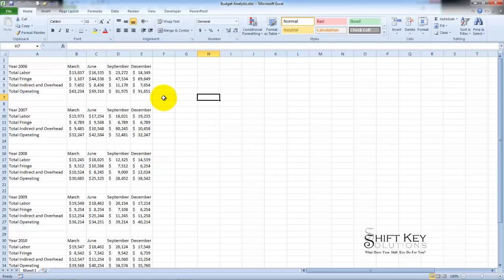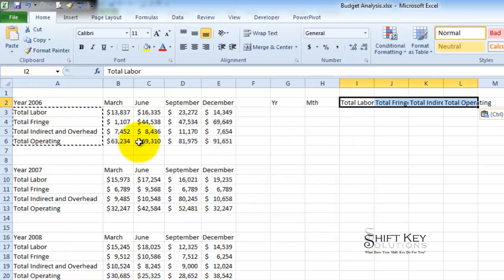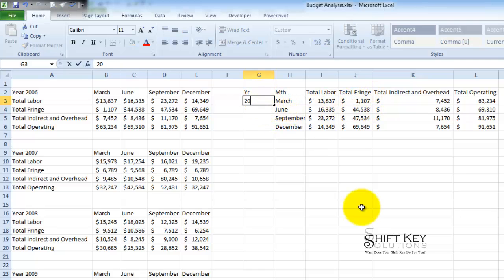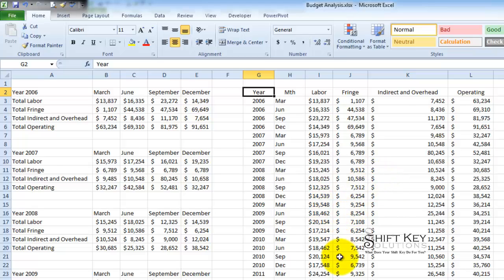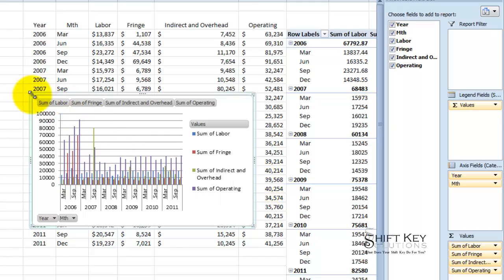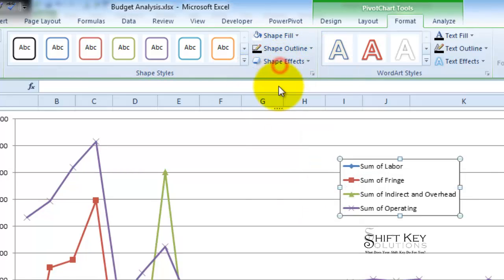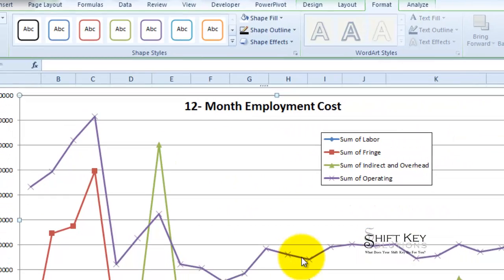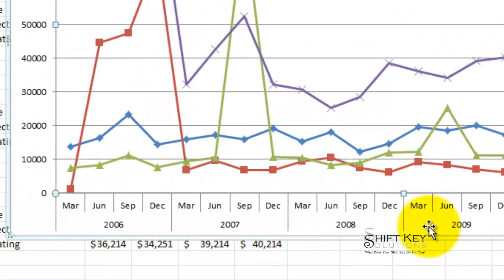PivotChart, Created From an Existing PivotChart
In this tutorial we cover the steps involved in recreating a PivotChart from an image of a PivotChart.
Rachel Berg, a former Heald student, sent in the image of a chart along with some excel data asking if I could help recreate the chart using the data provided.
Here you go Rachel.